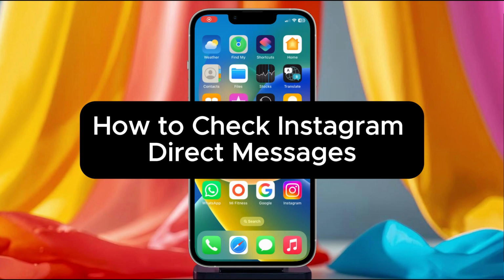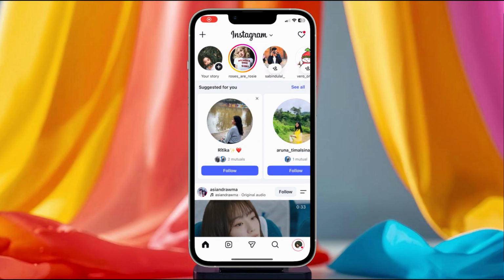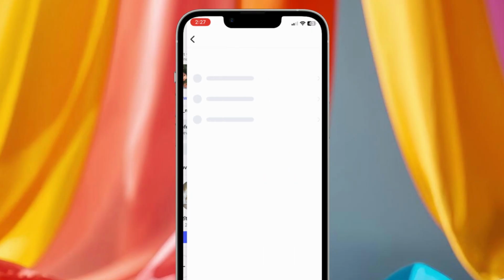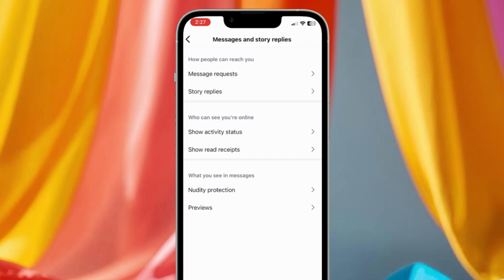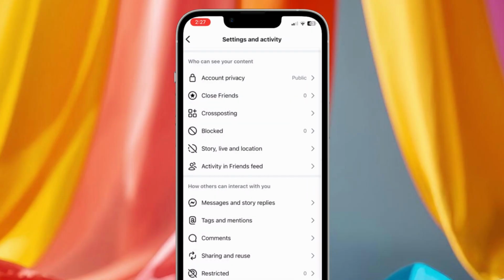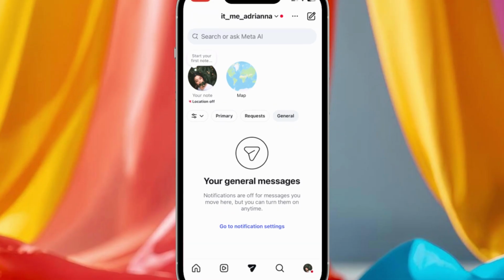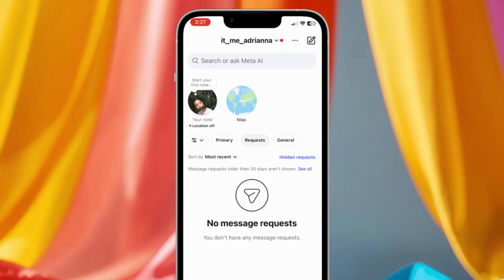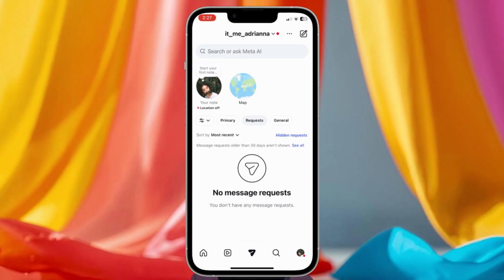How to Check Instagram Direct Messages DMs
How to Check Instagram Direct Messages DMs in this step-by-step tutorial. Learn how to check Instagram direct messages and access your Instagram inbox with ease. In this video, you'll discover how to see Instagram DMs, how to open Instagram messages, and view Instagram direct messages on your account. You'll also learn how to read Instagram messages, check Instagram messages, and understand the basics of Instagram messaging with this easy Instagram DM tutorial.

Timestamps:
0:00 Introduction
0:20 How to Open Instagram Direct Messages